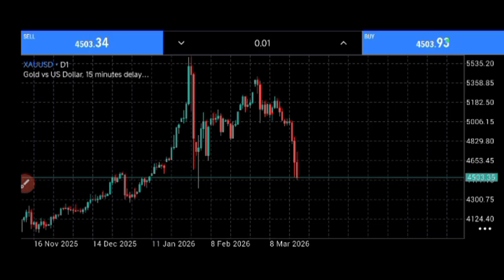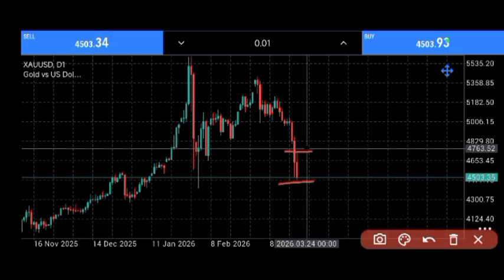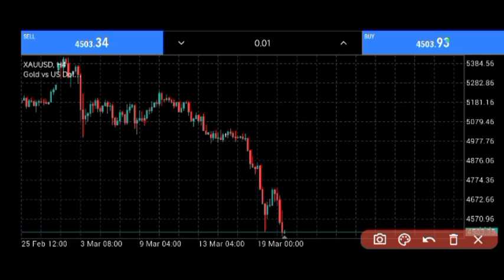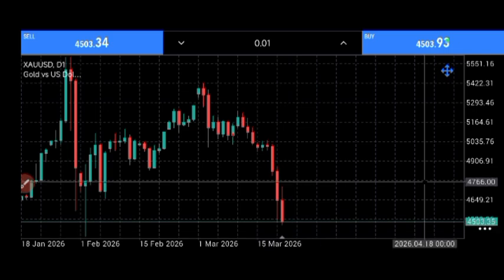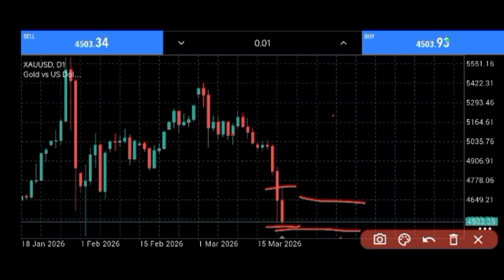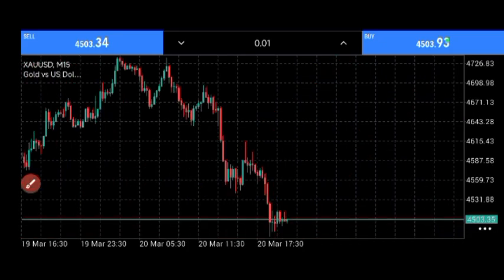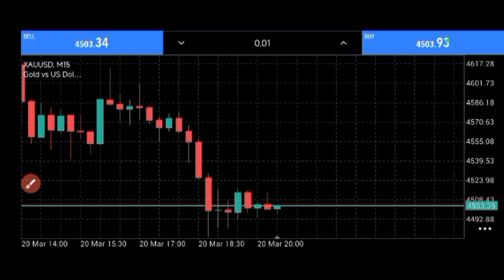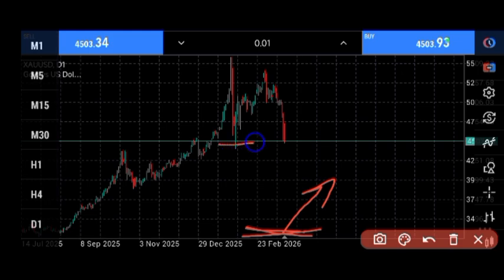Practical and Chart Explaining of Candle Range Theory